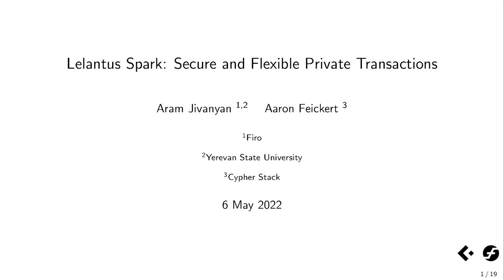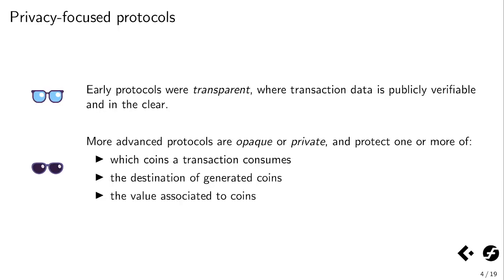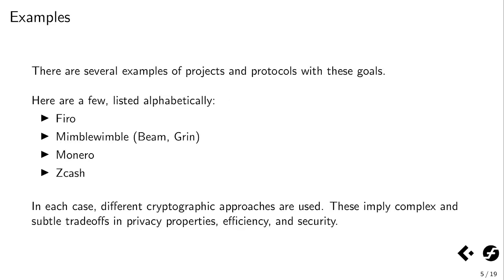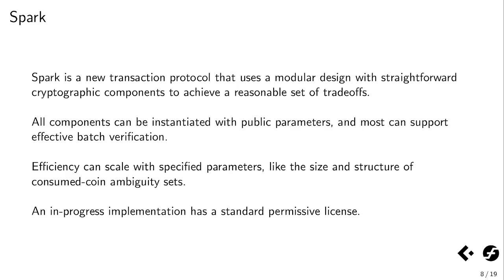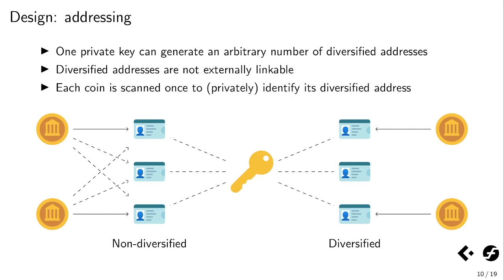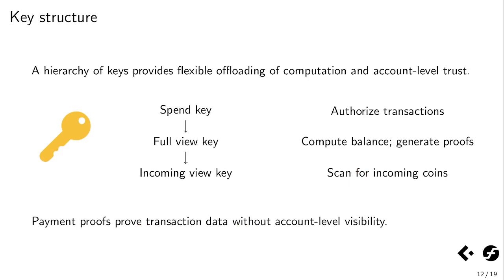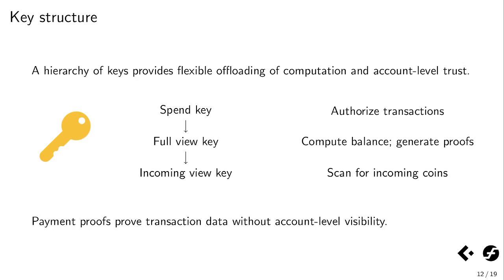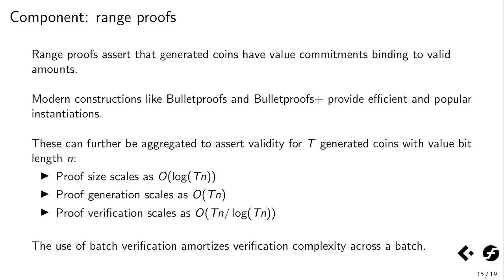WTSC 22: Lelantus Spark: Secure and Flexible Private Transactions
Paper by Aram Jivanyan, Aaron Feickert presented at 6th Workshop on Trusted Smart Contracts.